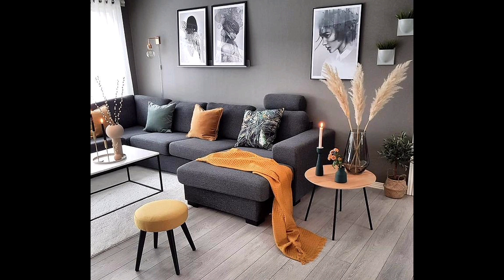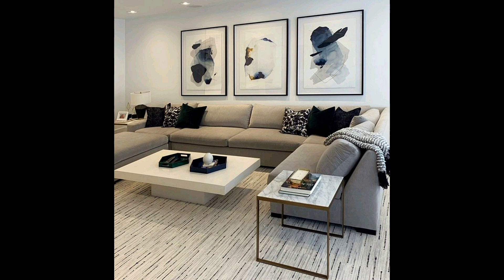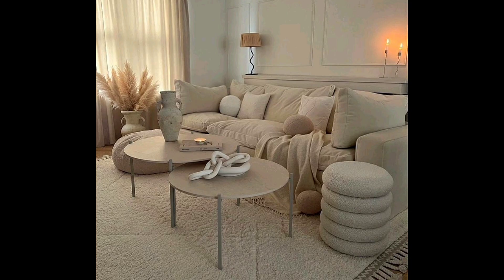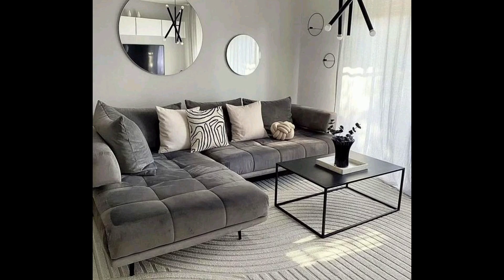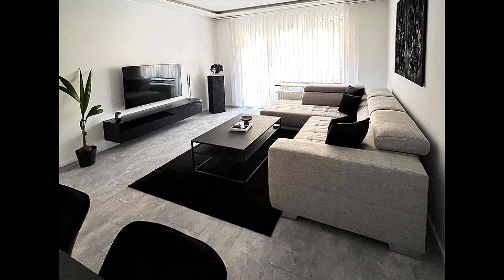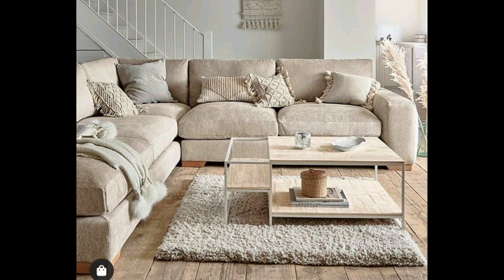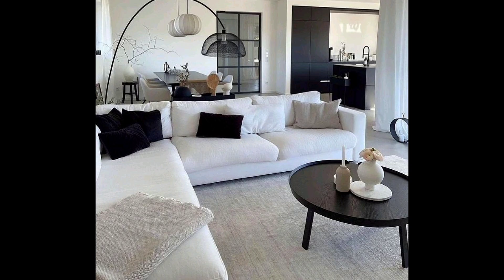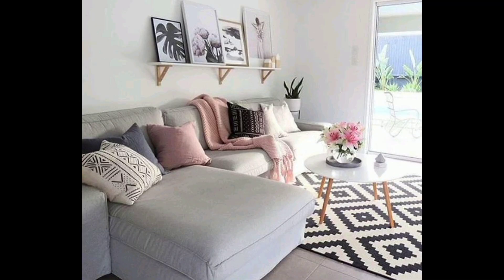Living Room Decorating Ideas 2024 Home Interior Design Ideas | Sofa Set Design Coffee Table Ideas 15